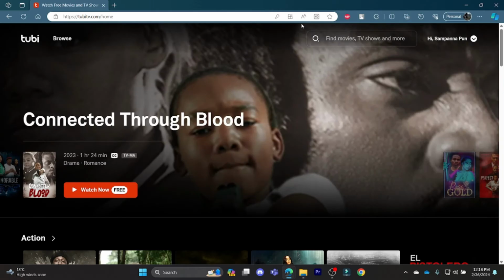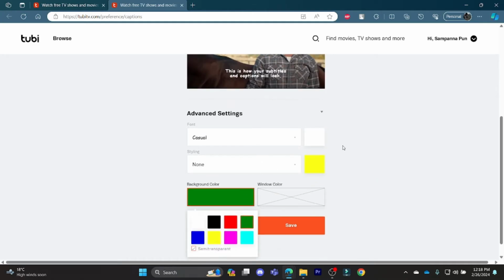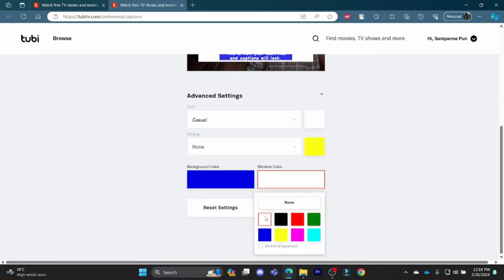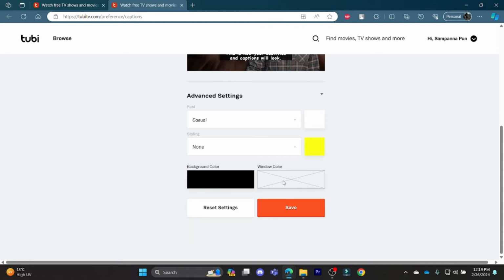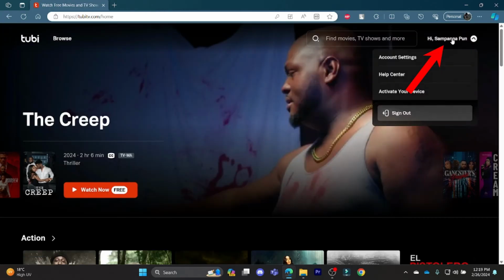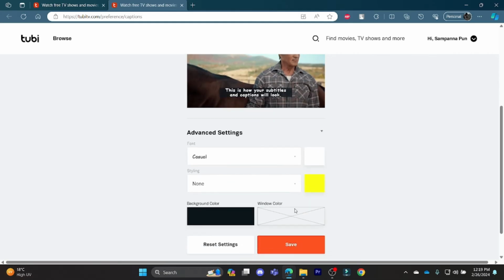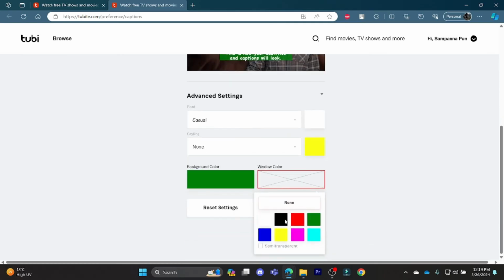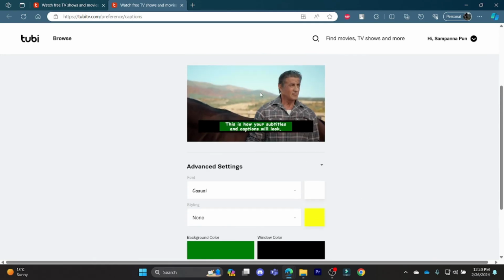How to Change Background Style of Subtitle on Tubi TV 2024?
With our easy-to-follow tutorial, you'll be able to customize your subtitle background style effortlessly, enhancing your enjoyment of your favorite shows and movies. Let's dive in and start customizing those subtitles!